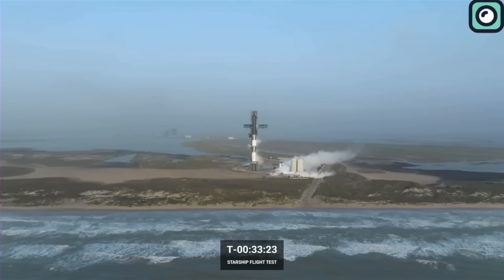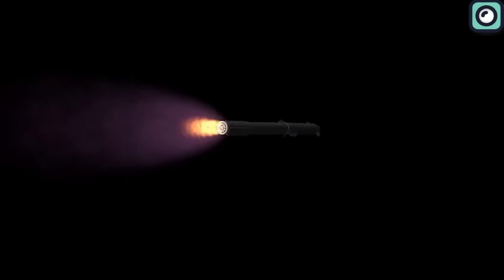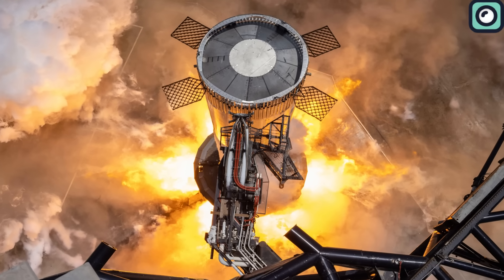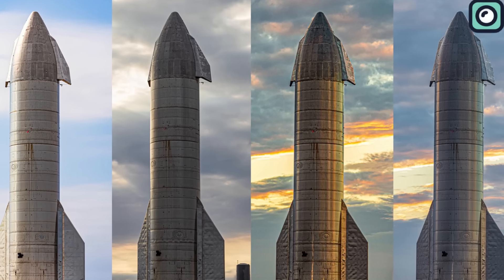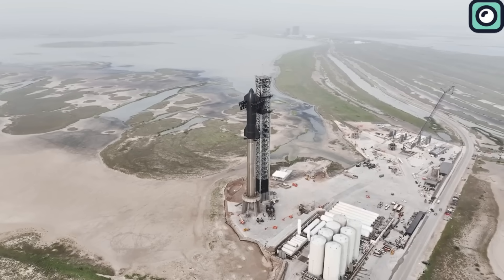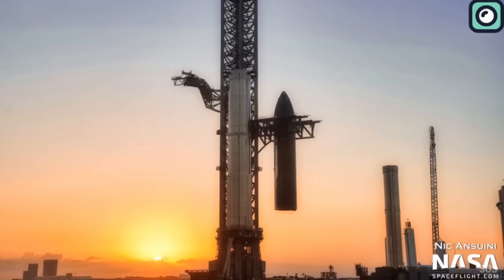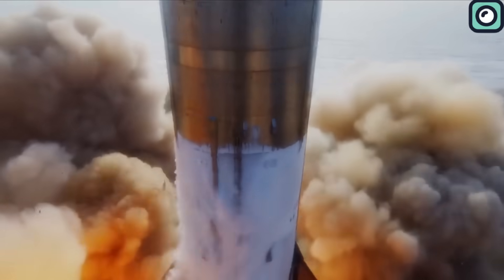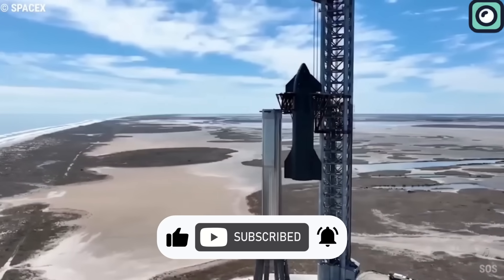SpaceX Fully Stacked Starship Super Heavy For The Second Launch!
Starship is gearing up for its second Integrated Flight Test and the excitement is palpable.
Booster 9 has successfully completed its pre-flight testing, and it's now eagerly waiting for its partner to join in for the second launch. Ship 25, having undergone testing a few months ago, has already checked off some crucial boxes. The only things left on the checklist are full stack testing and securing that all-important regulatory approval for the second flight.
Following an initial static fire on August 6 that didn't go quite as planned, SpaceX didn't skip a beat. They carried out a second fire on August 25. During the first attempt, four engines decided to call it quits prematurely, cutting the static fire short at just 2.74 seconds, whereas it was supposed to go on for almost five seconds.
SpaceX swiftly removed the Booster from the Orbital Launch Mount and transported it back to the Production Site. What came next was the installation of a 6-foot-high ring, the hot staging ring, a crucial piece of the puzzle for enabling hot staging of the upper stage. This ring has specially designed openings to release exhaust from the six engines beneath the Ship while it remains attached to the Booster.
With the hot staging ring securely in place, the Booster made its way back into the spotlight. This time, it featured engine protection around the engines, providing a shield during transport. In the past, some engines had taken a bit of a beating during transport in Boca Chica, but this new setup aims to prevent such damage.